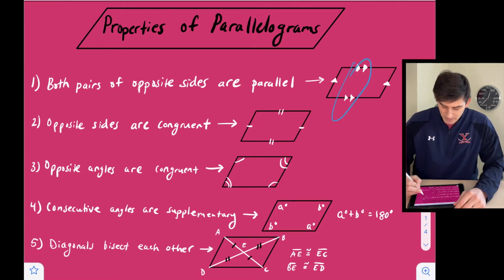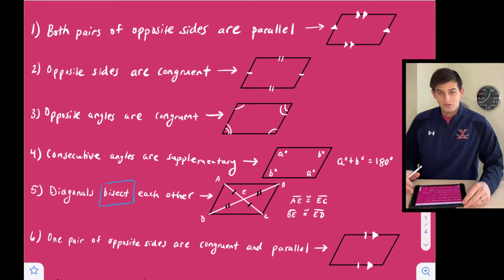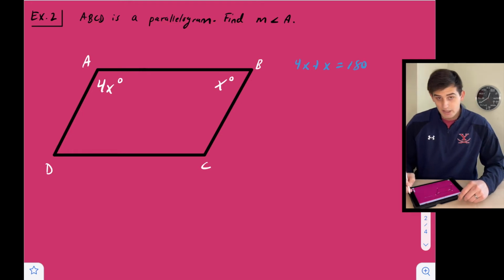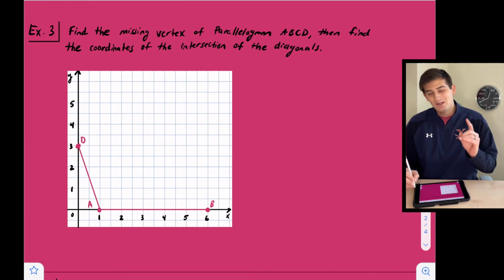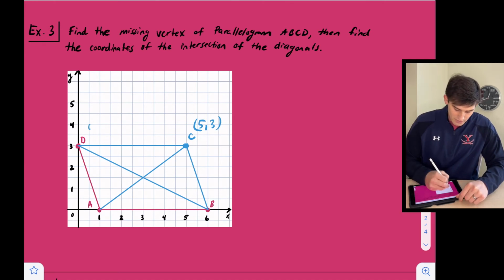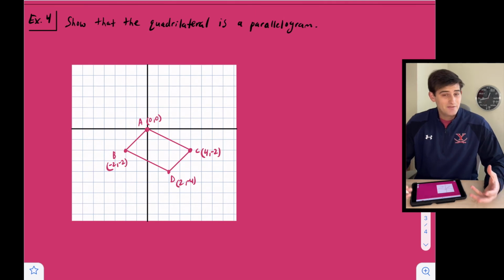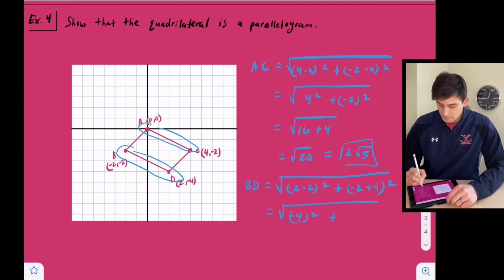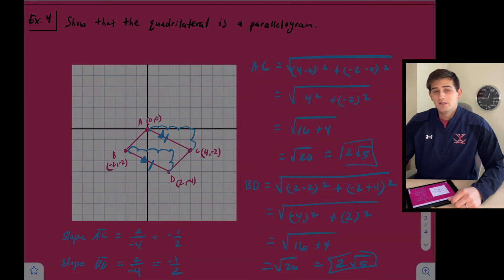Properties of Parallelograms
Learn about the properties of Parallelograms and how to use them to solve problems!